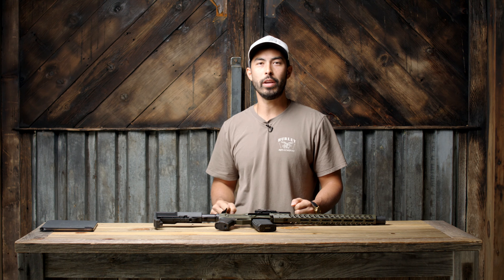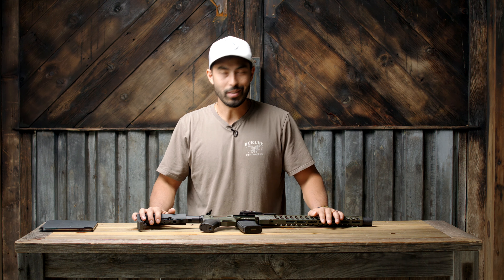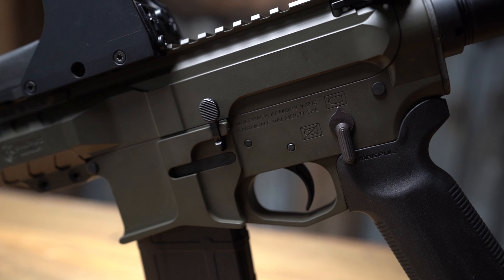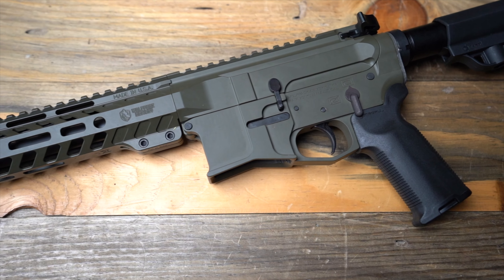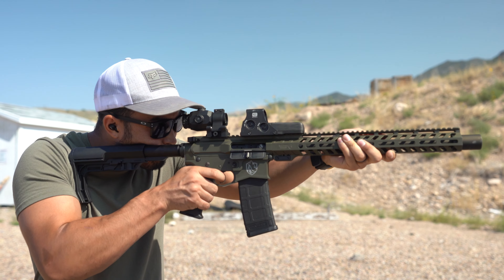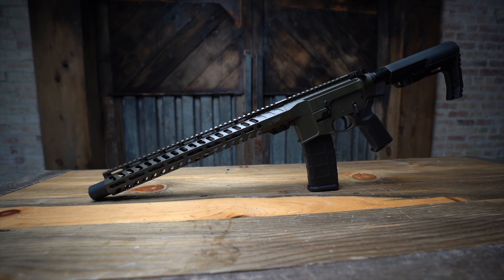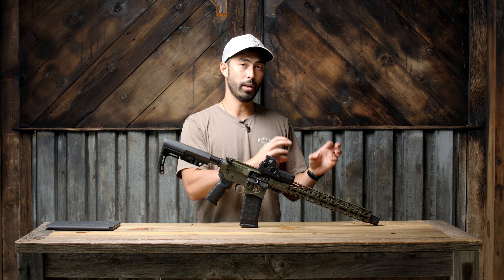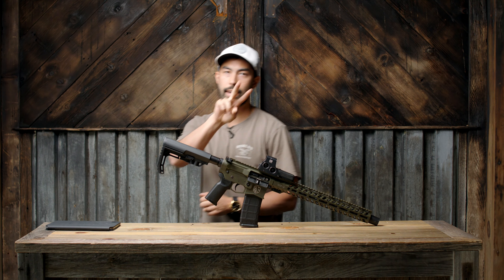Wolfpack Armory WP-15 Review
Just search Wolfpack Armory. I’m not allowed to link it on YouTube.